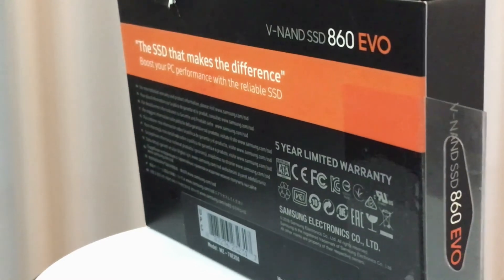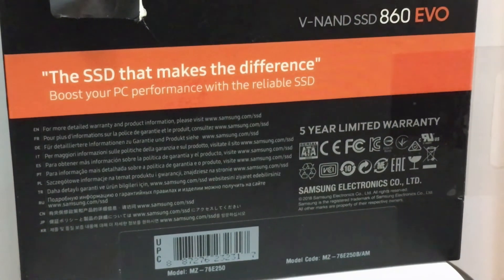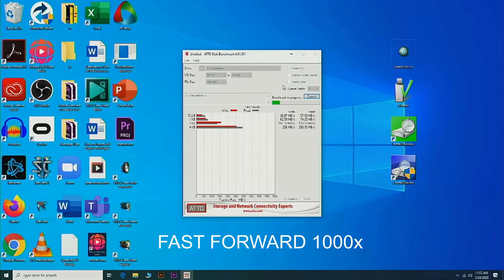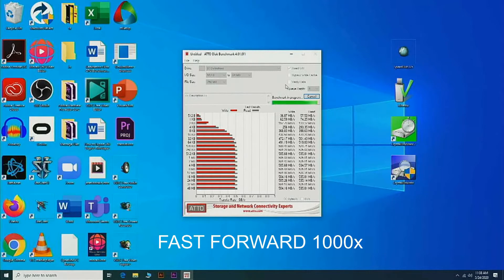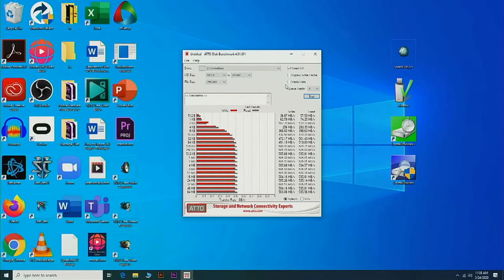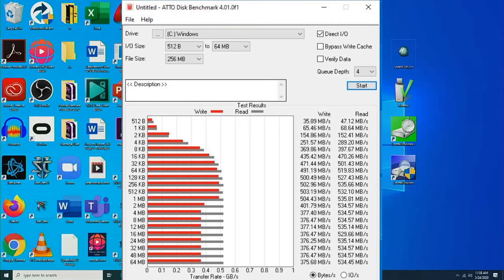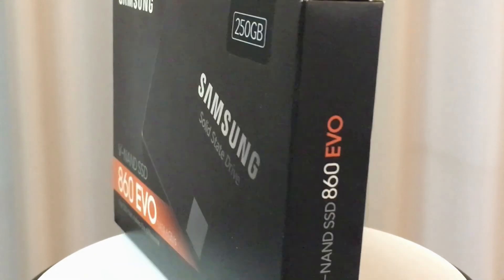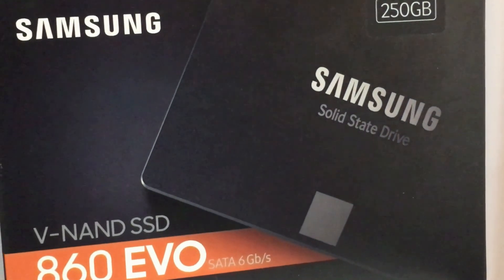Atto Disk Benchmark | Samsung EVO 860 SSD 250GB | Speed Test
Amazing SSD! Results were Write speeds mostly in the high 300-400s with the highs of 504.  The Read speeds mostly in the 535 range! awesome stuff!

Samsung - 860 EVO 250GB Internal SATA Solid State Drive